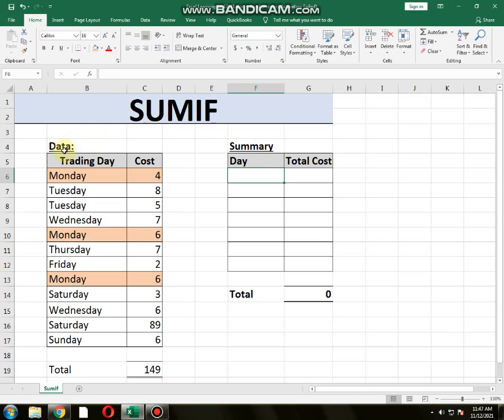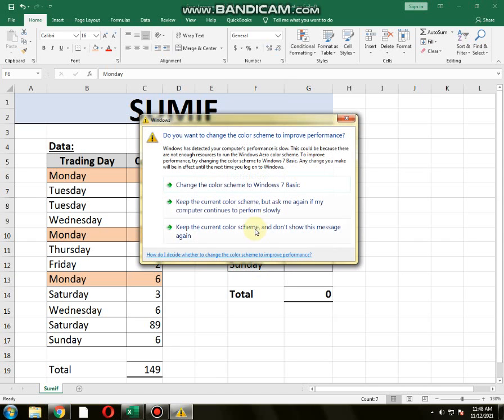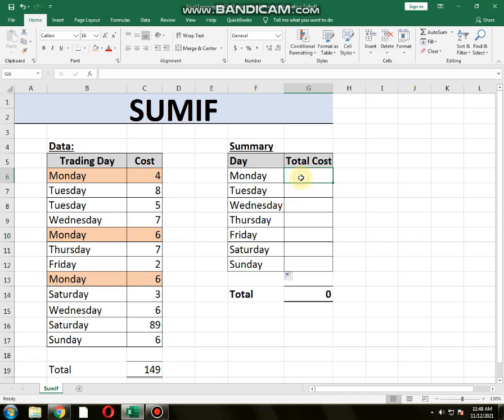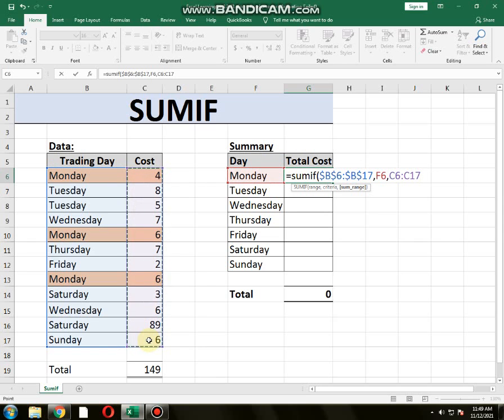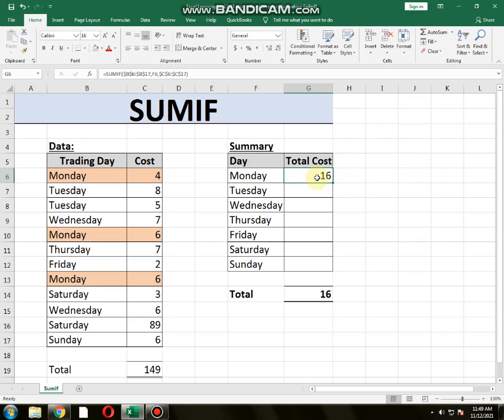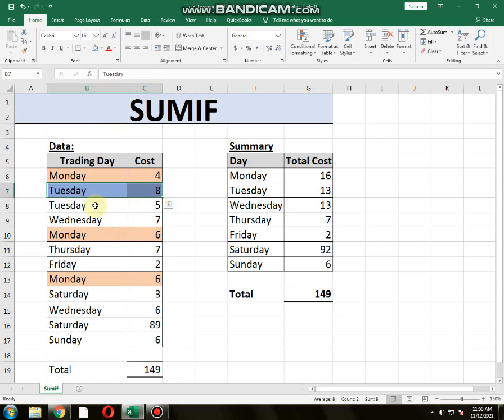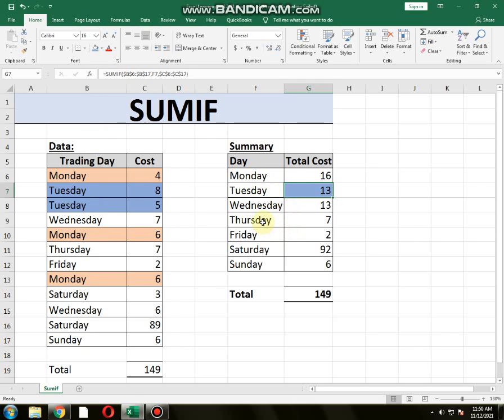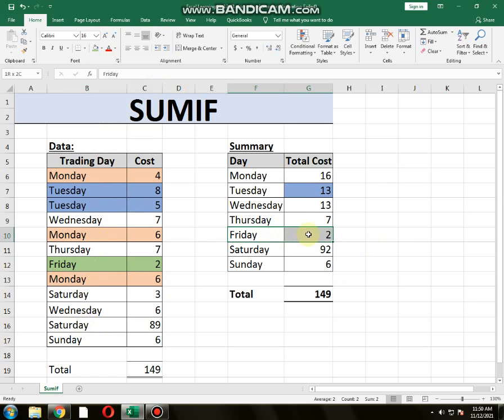Excel-010. SUMIF - Search range and sum all corresponding values - Monday, etc.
In this video you may learn the formula of SUMIF.
The purpose of sumif formula is that it will search in range and sum the values of selected cell.

If you have any query, you may write us. Thanks.